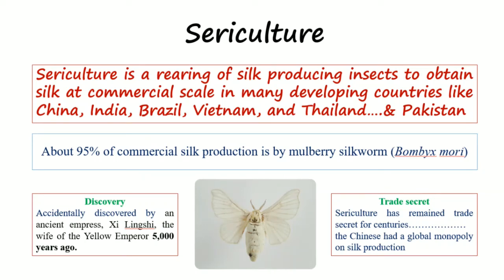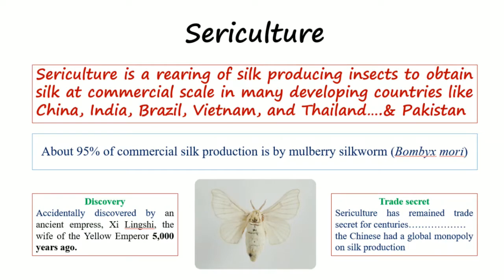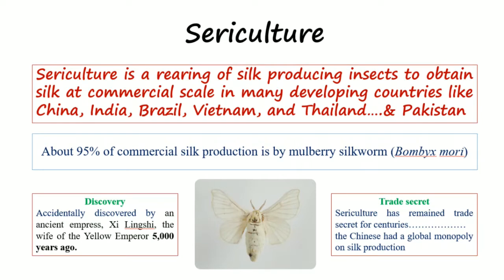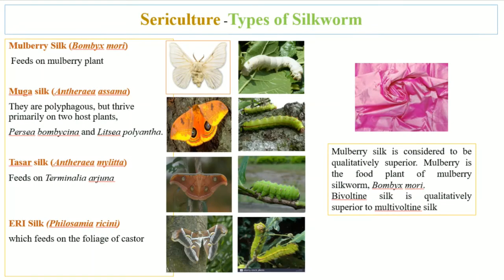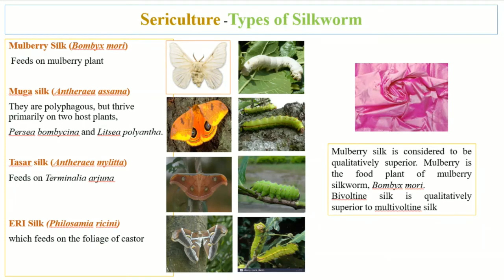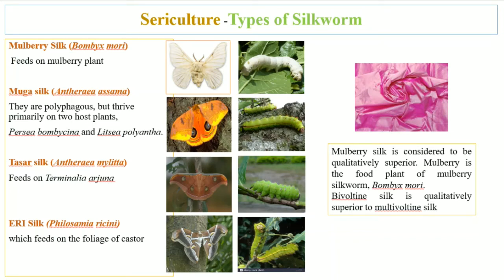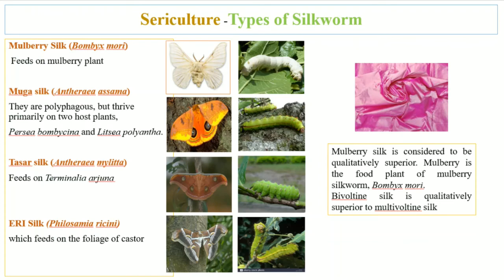Types of Silk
Introduction to Sericulture